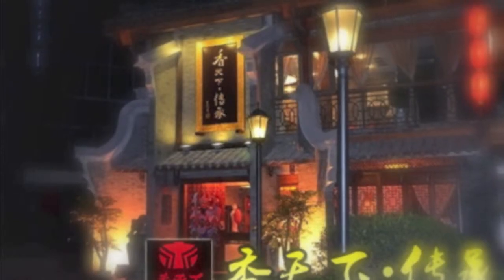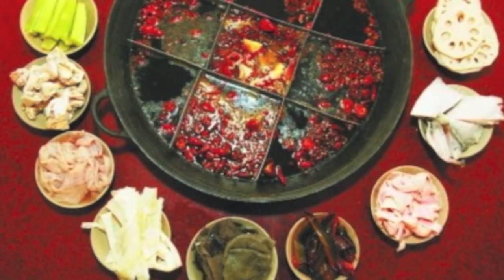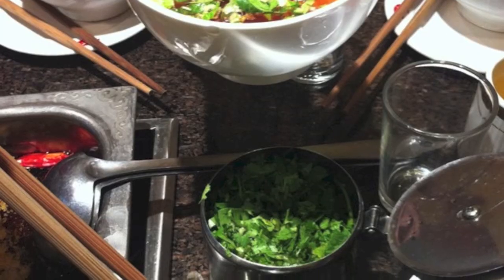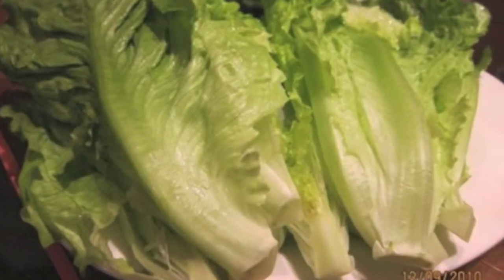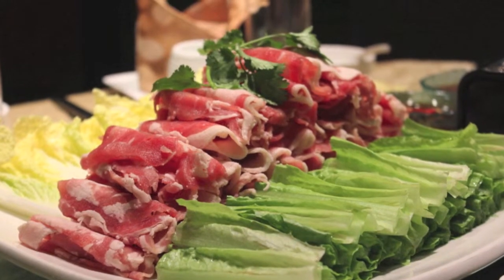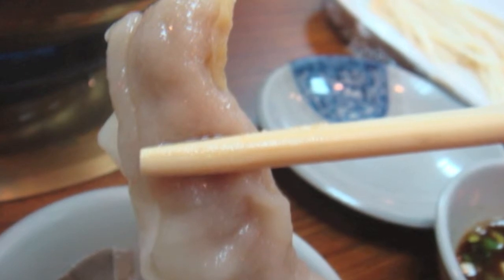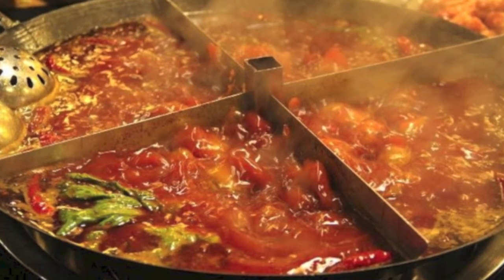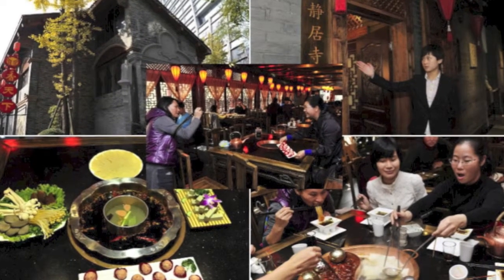Hotpot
a short video about Hot-Pot in Chengdu ! Fantastic Food !!